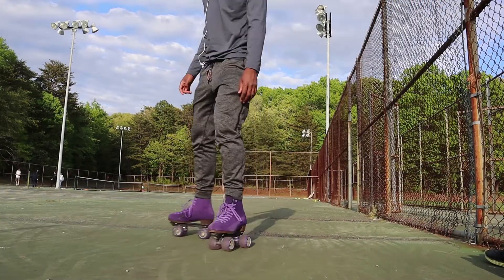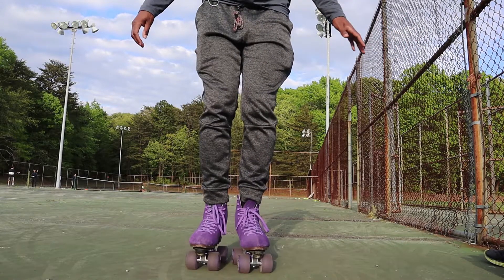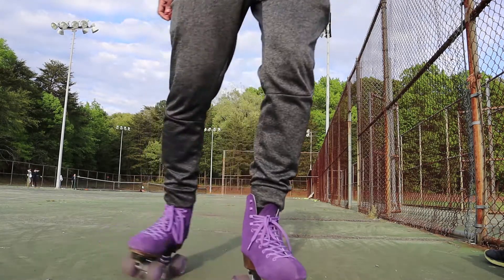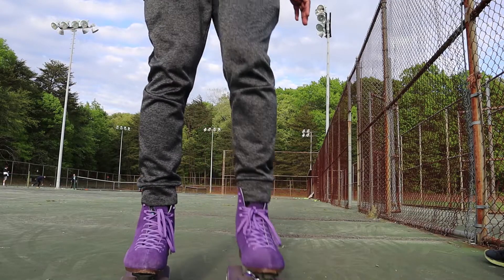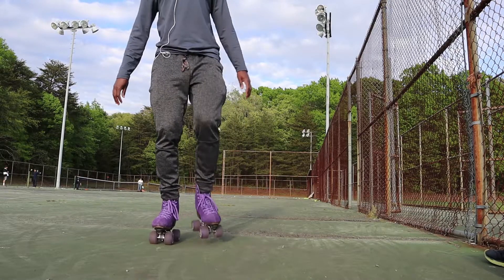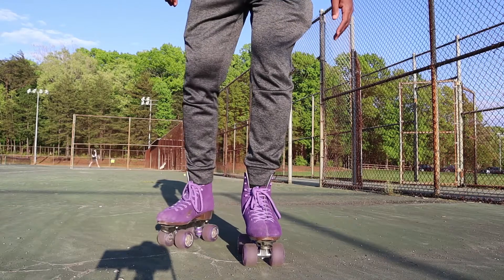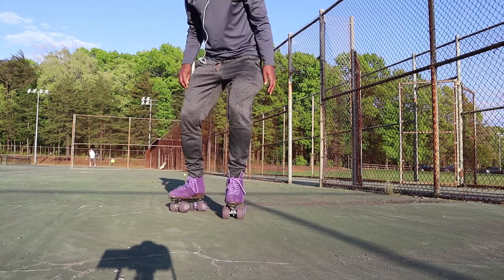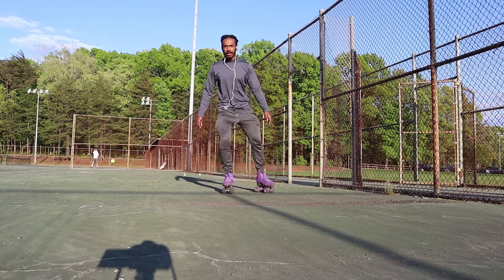HOW TO ROLLER SKATE: ONE-TWOS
Order those skates. Make the investment. I promise it's worth it and I'll be there to assist along the way :)

This is video #1 for Skaters! One-Twos lay the foundation for the rest of the smooth transitions and choreos you want to learn. Take some time and really practice these moves!